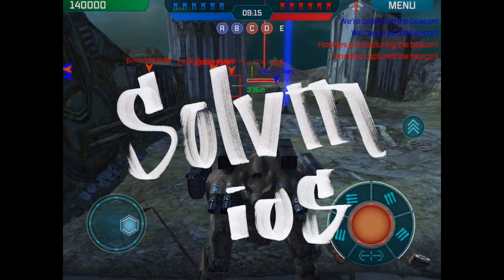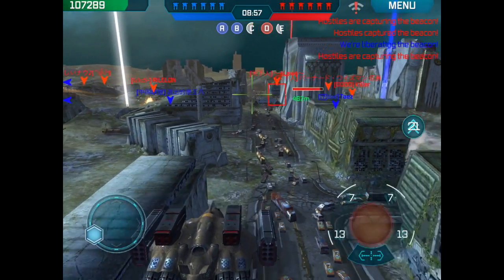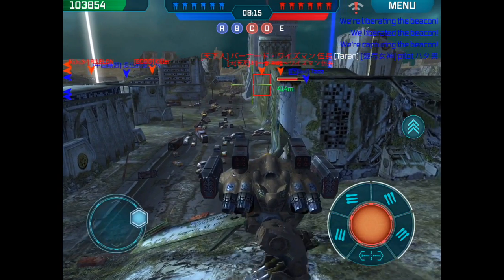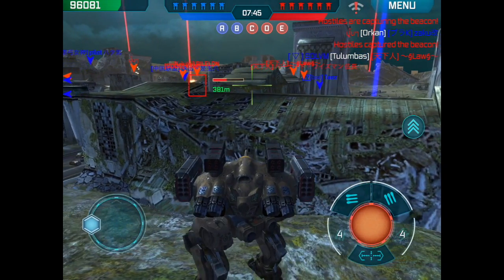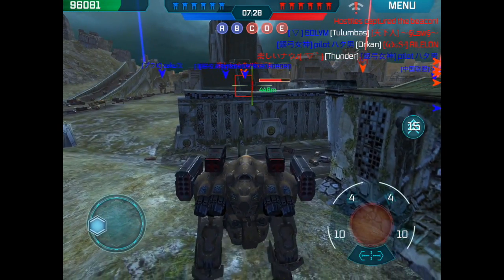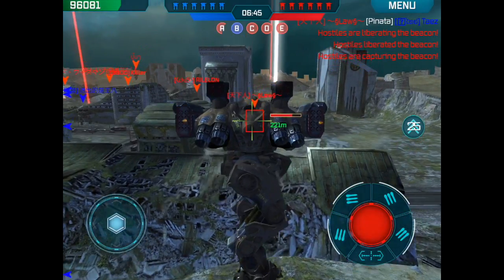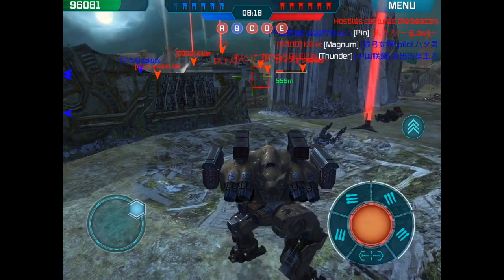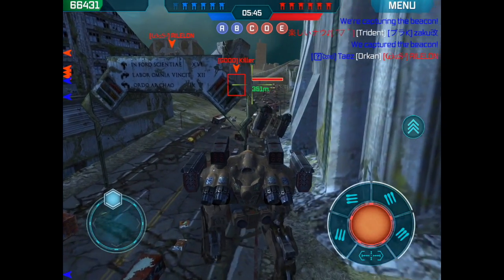Quick tips: Russian Death Button a.k.a RDB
The RDB is a Griffin with Tulumbas and Pins. Players call it the Russian Death Button. This is a quick video showing you how you could possibly play it.